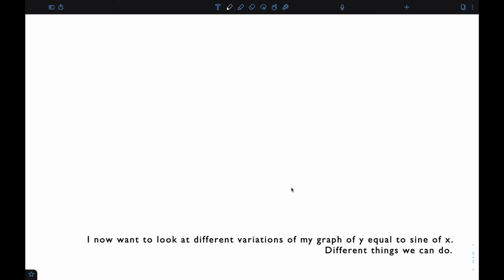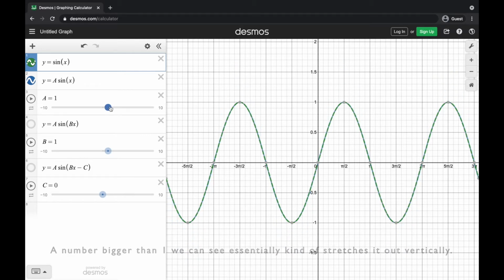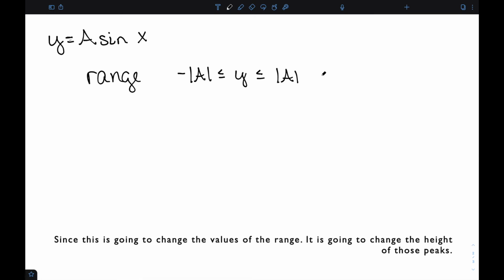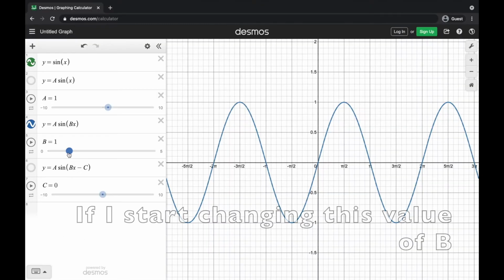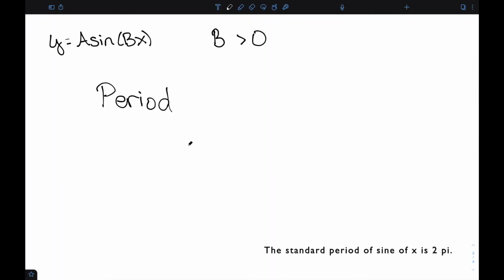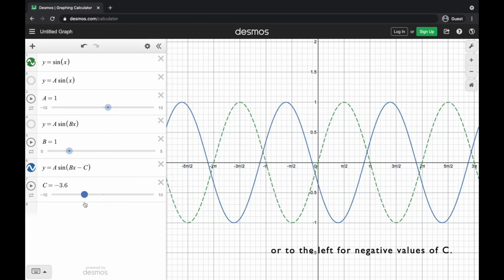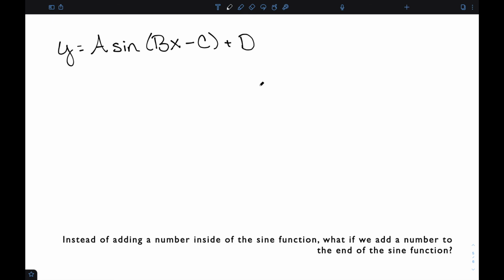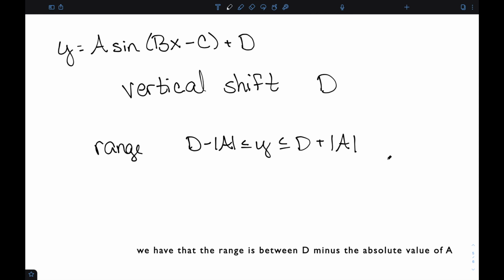Graphing Variations of Sine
I look at how to modify the graph of sine. I define amplitude, period, and phase shift, and show how to find these given an equation.